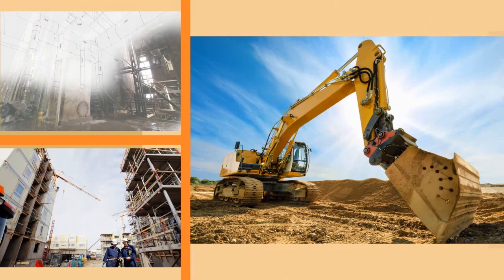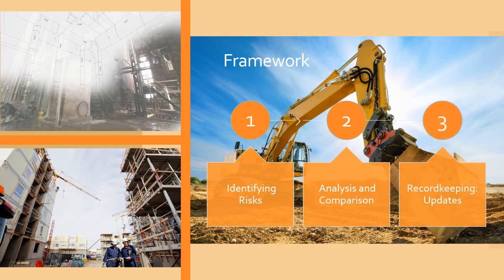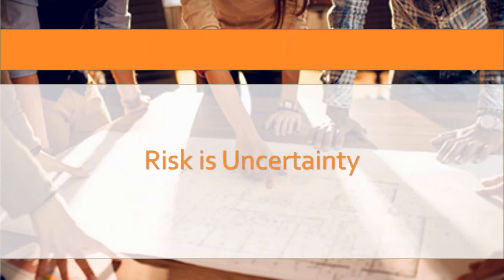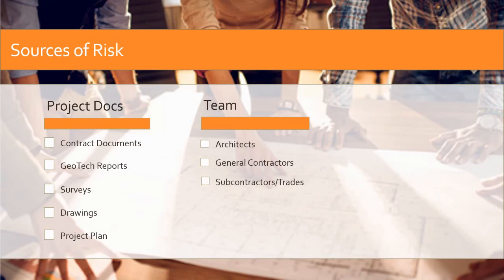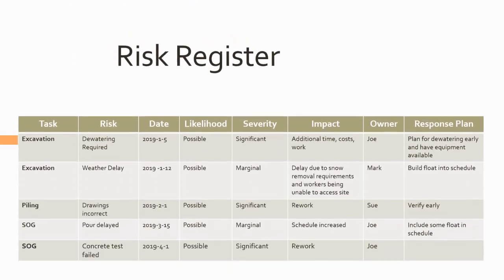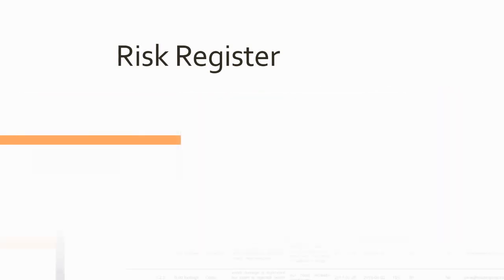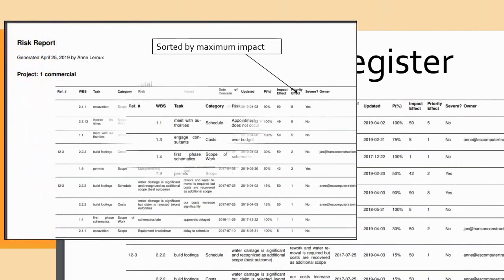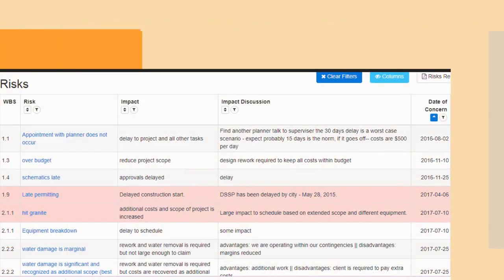Risk Registers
In session 3 of the Construction Management and Risk Management Series, we take a look at how risk registers help in project management. Risk registers provide a framework for identifying and recording risks. A simple table allows us to view and compare the most relevant aspects of risk and communicate this in a succinct manner.

To join a seminar on Risk Management for construction, go to risk-webinar.com